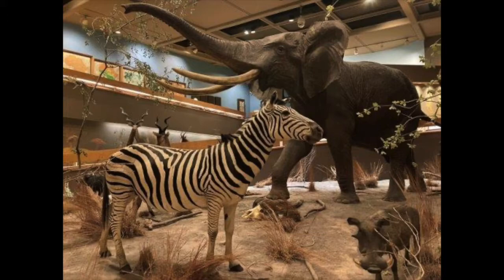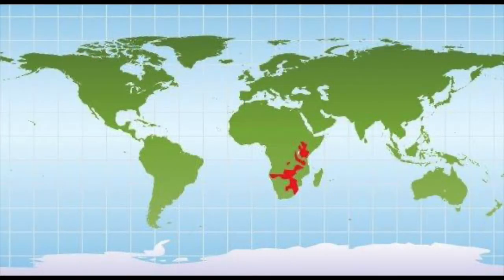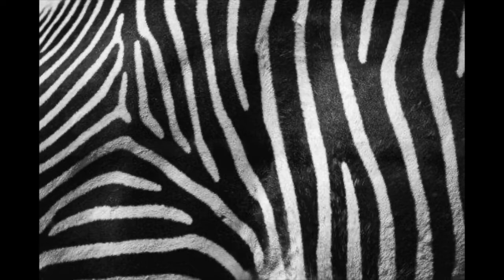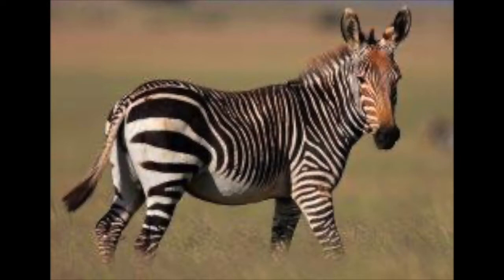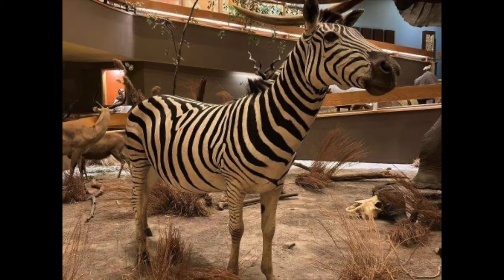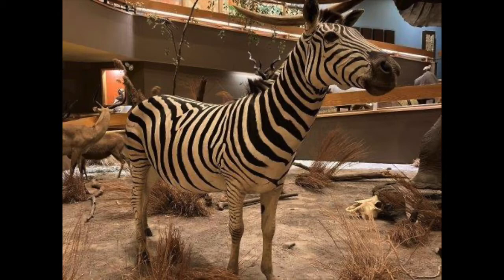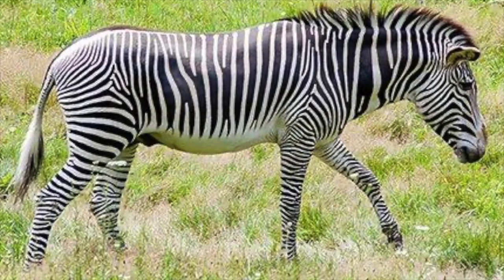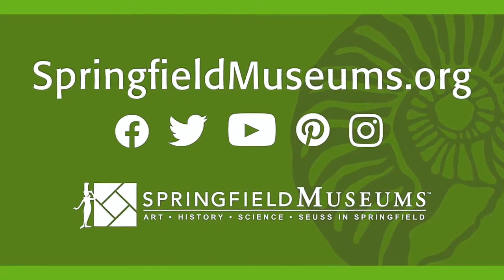Zebras Have a Bar Code: An exploration by science docent Beth Evans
The Common Zebra at the Springfield Science Museum is one of three distinct species of zebras--and did you know no zebra has the same pattern of stripes? Science docent Beth Evans guides viewers on an exploration of the zebra.